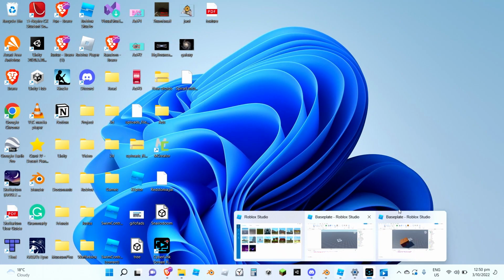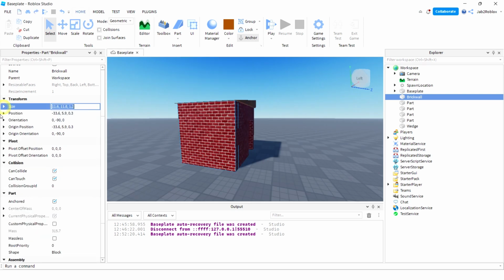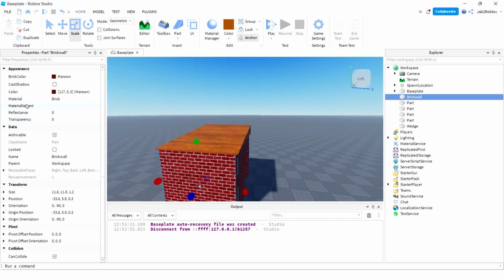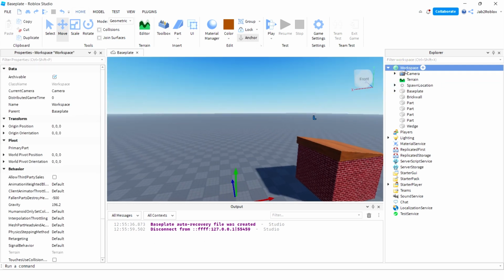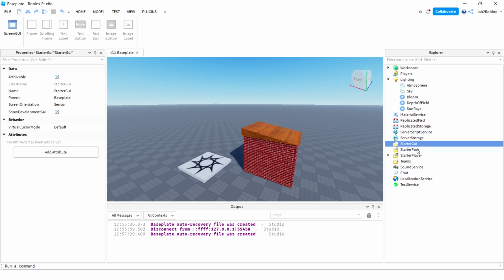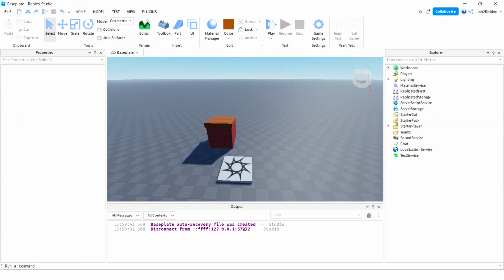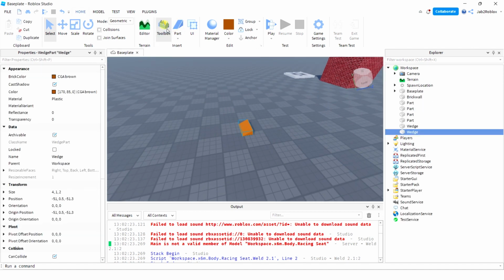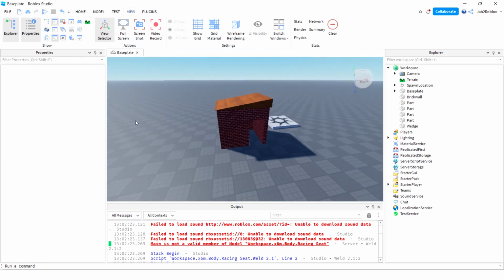Roblox Studio 101: How to Master the Properties Window, Terrain Editor, Explorer, and more!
Do you want to learn how to use the most important and useful windows in Roblox Studio? Do you want to know how to customize your objects, edit your terrain, organize your workspace, and access thousands of free models and assets? If so, then this video is for you!

In this video, I will show you how to master the properties window, the terrain editor, the explorer, and more in Roblox Studio. You will learn how to adjust the properties of your objects, such as size, position, rotation, color, material, and physics. You will also learn how to use the explorer window to manage your objects and scripts, and how to use the toolbox window to find and insert models and assets from the Roblox library or your own inventory.

By the end of this video, you will have a solid understanding of the most essential windows in Roblox Studio, and how to use them to make your games and projects more awesome and professional.

So what are you waiting for? Grab your mouse and keyboard, and let's get started!